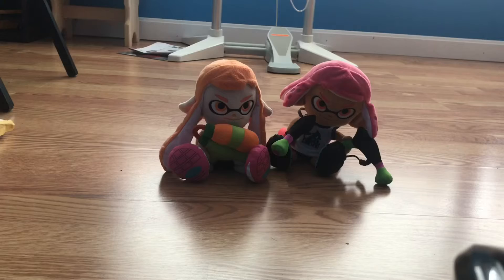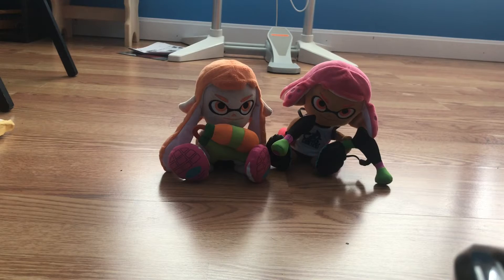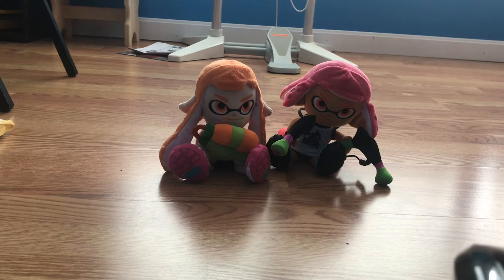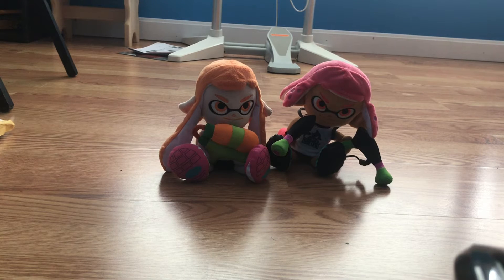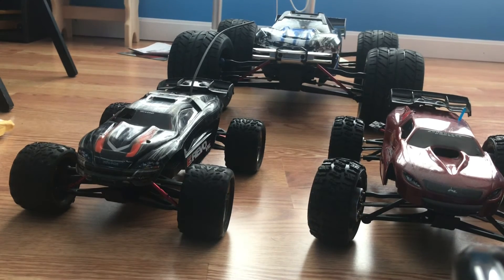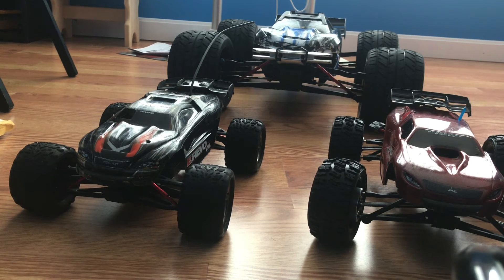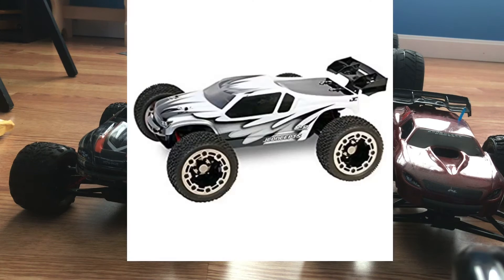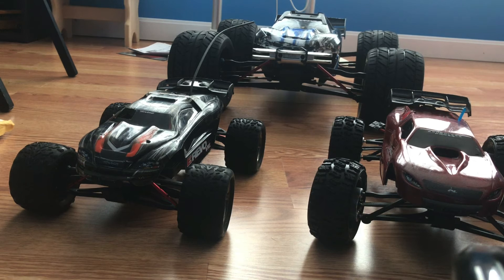Splatoon 3 has been announced and I’m taking a different approach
Splatoon 3 is confirmed guys! Yall can do your fanarts and fan fictions, but me and the RC Geese are taking a different approach to celebrate!